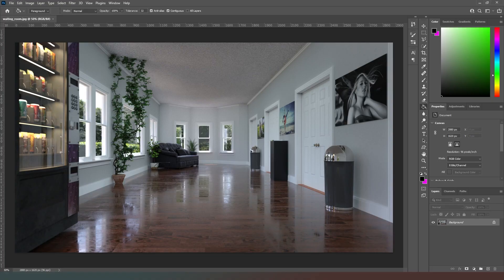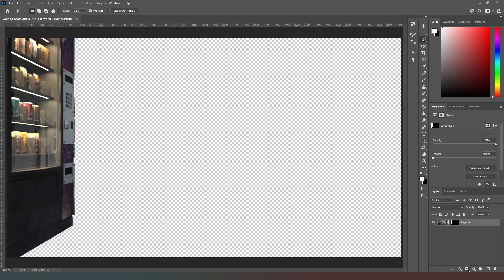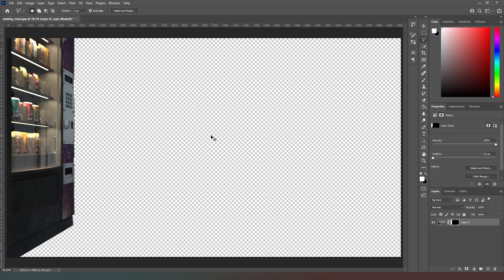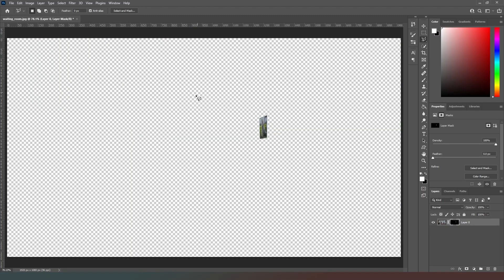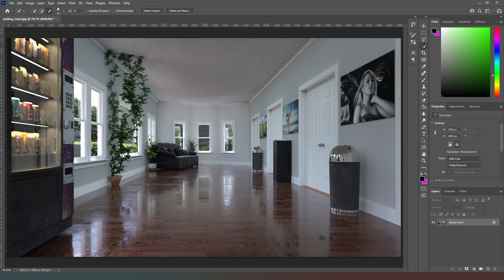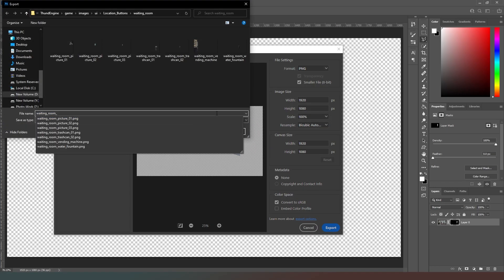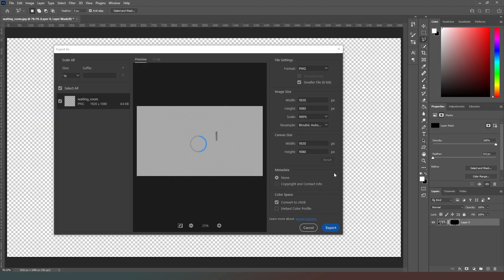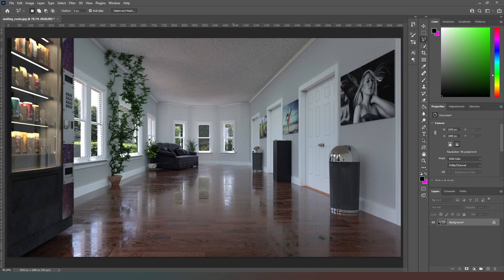[Let's Code] Season 3.12 Cutting out our buttons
Links